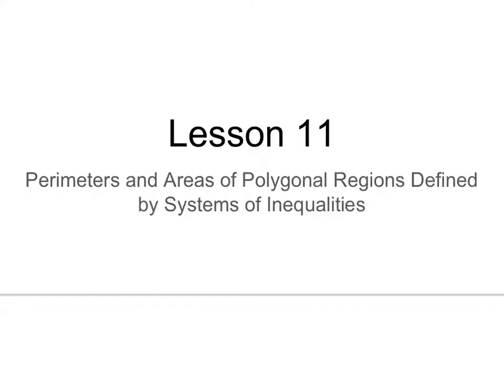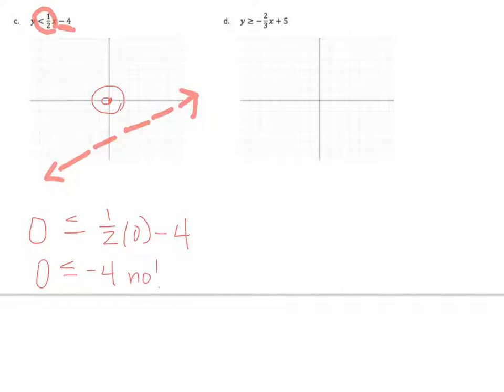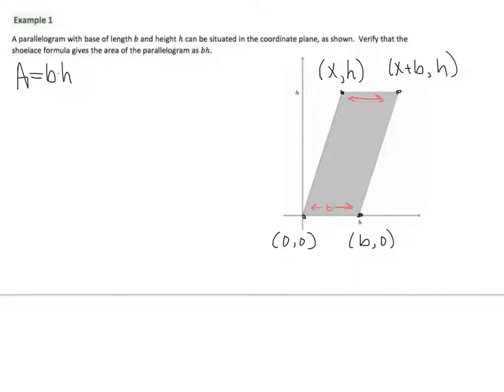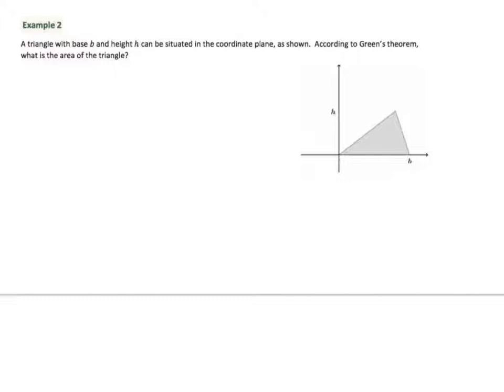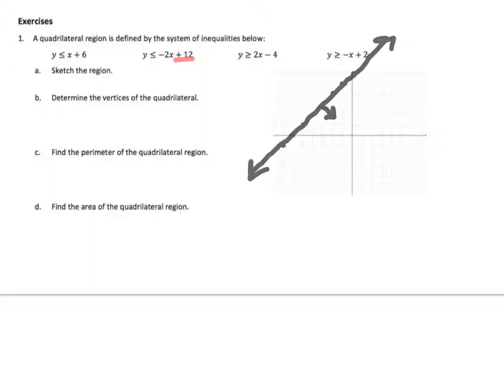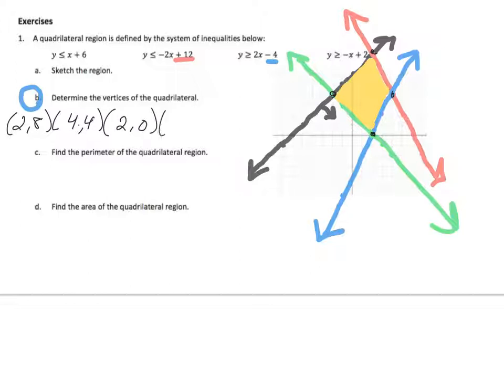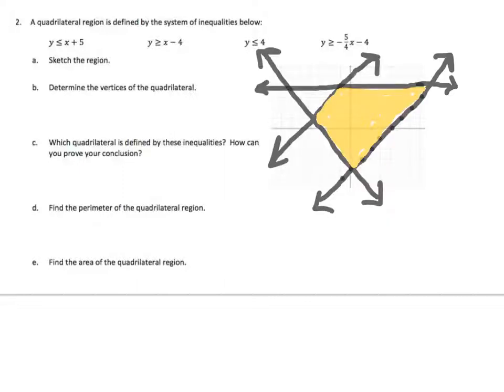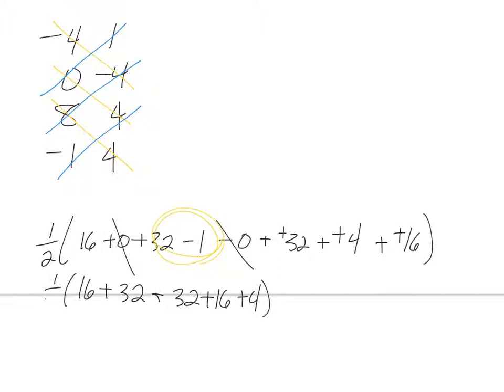Geo L11 perimeters and areas of polygonal regions defined by systems of inequalities